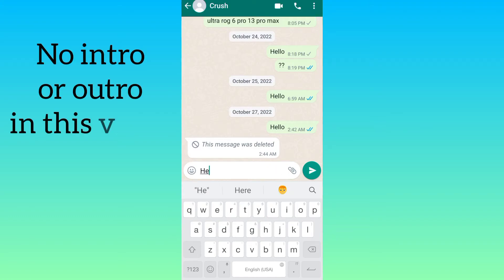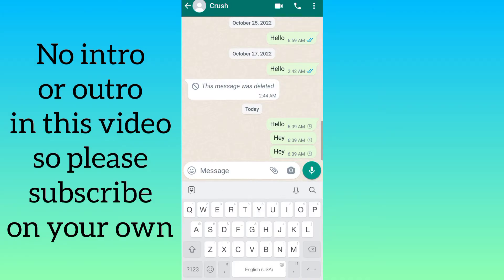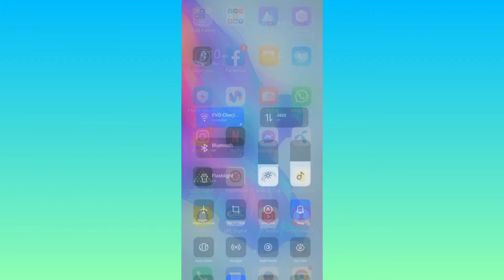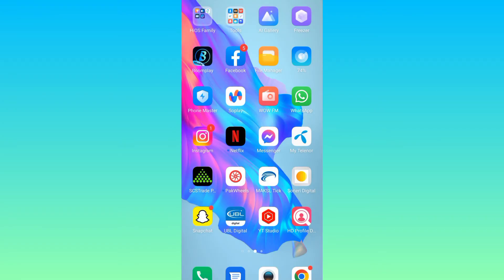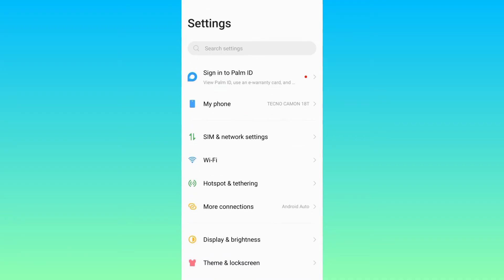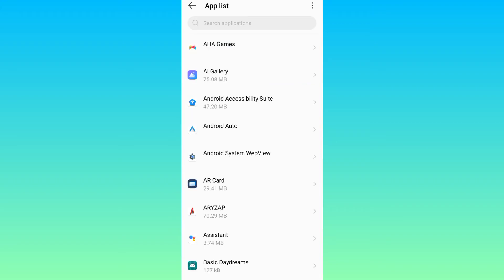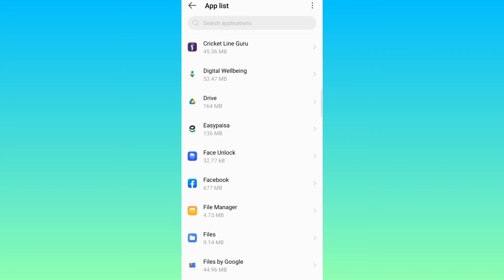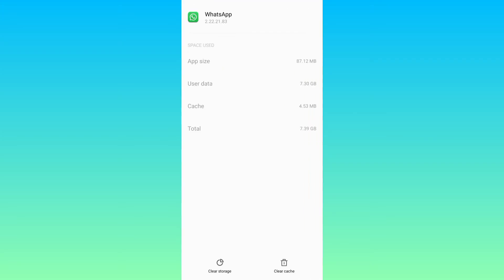How to solve "WhatsApp messages not sending" problem? Messages not sending on WhatsApp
whatsapp messages not sending problem,
how to fix whatsapp messages not sending problem,
how to solve the problem of whatsapp not sending messages,
whatsapp problem message not sending and coming,
whatsapp message is not sending,
whatsapp doesn't send messages,
whatsapp message not sending problem,
whatsapp business message not sent problem,
whatsapp business message not sending,
whatsapp messages not sending,
whatsapp chat message not sent problem,
could not send message whatsapp,
what to do when whatsapp messages are not sending,
whatsapp msg not send problem hindi,
whatsapp msg not send problem hindi today,
whatsapp message not sending problem in tamil,
whatsapp message not sent problem in telugu,
whatsapp message not sent problem in malayalam,
message not sent problem in whatsapp,
whatsapp msg not send problem kannada,
whatsapp la msg not send problem tamil,
whatsapp la msg not send problem,
why are my messages not sending on whatsapp,
why are messages not sending,
whatsapp message not sending problem malayalam,
whatsapp pe msg not send problem,
whatsapp msg not send problem
messages not sending on whatsapp problem,
how to fix whatsapp not sending messages,
whatsapp problem message not sending,
messages not sending in whatsapp,
what to do if your messages aren't sending on whatsapp,
whatsapp problem not sending message,
how to solve whatsapp message not sending problem,
how to fix message not sending on whatsapp,
whatsapp not sending messages,